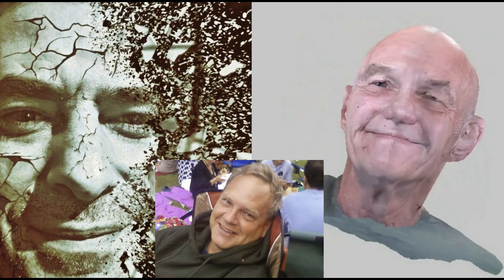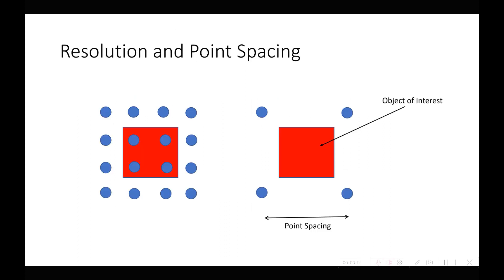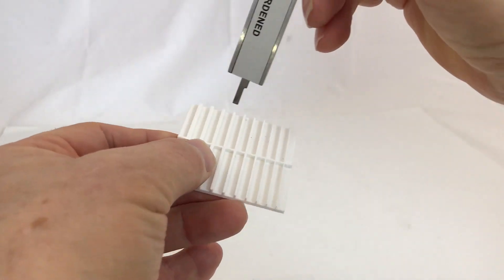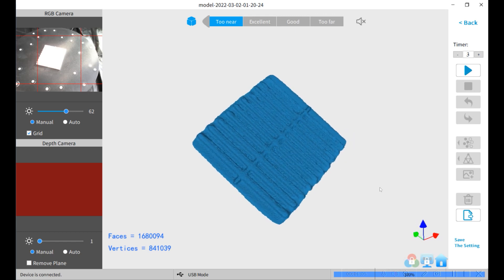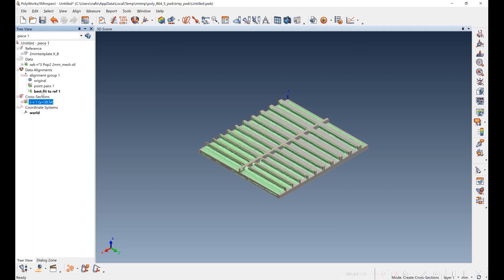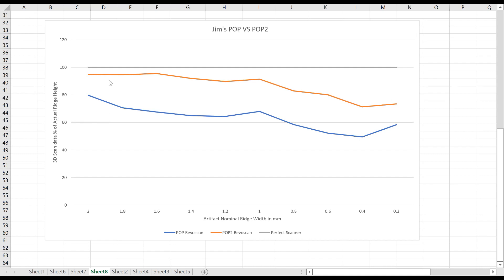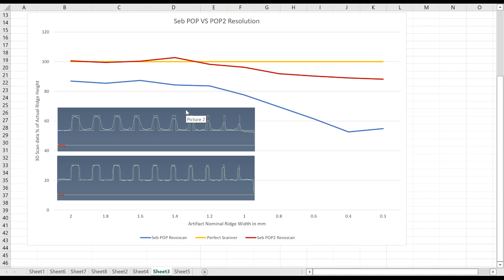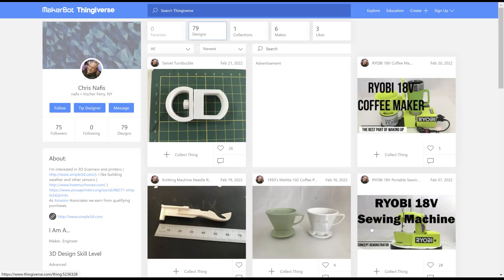3D Scanner Resolution Test Artifact and Revopoint POP/POP2 Results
People constantly ask if one 3D Scanner is better than another. Users can often look at two 3D scans and say which one has better detail. Unfortunately vendors don't typically show how they get their Accuracy and Resolution Specifications. Often the test equipment is expensive and not something easily found by a consumer. In previous videos we have shown how to use simple step-blocks, 1-2-3 blocks, Billard Balls, and Flat plates to check accuracy. Here we have come up with a simple artifact that can be 3D printed. It can be checked with a caliper for accuracy. It can then be used to determine what a 3D scanner can resolve. Accurately resolving sharp edges is important for Reverse Engineering.

* Electronic Vernier Caliper